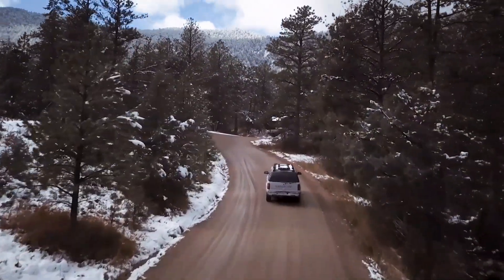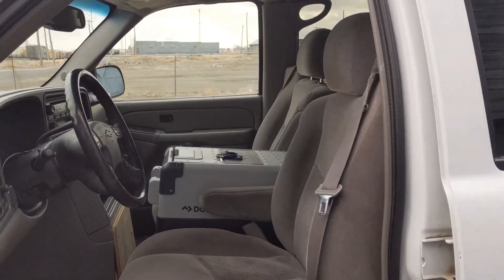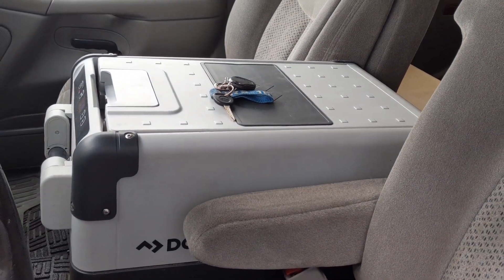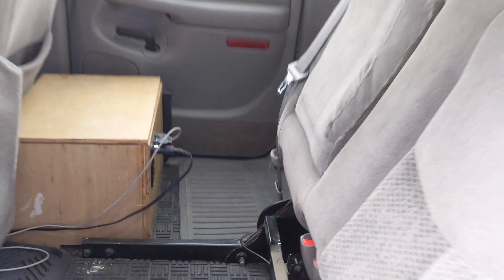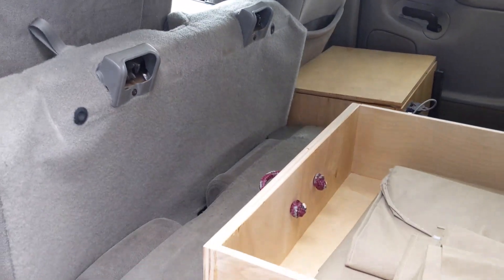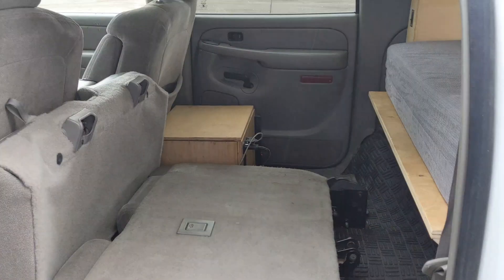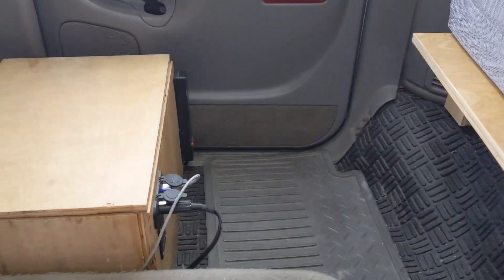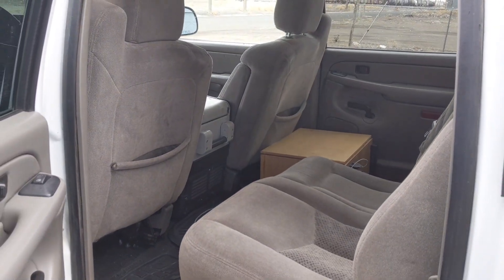SUBOVERLAND Seating Options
We offer 2-8 passenger seating in our SUBOVERLAND Builds. Our BASE model has all 3 rows of seating and our other models (Ichi, Ni, San) can seat 2-5.

Are you looking for an affordable alternative to the expensive and hard to find 4x4 Camper van? SUBOVERLAND might be exactly what your looking for. At SUBOVERLAND we build Off-Road, Off-Grid, 4X4 adventure vehicles. Our 4x4 Chevrolet Suburban Campers are perfect for full-time living, weekend warriors, overlanders, international travelers and much more. If getting off the beaten path is important to you our 4x4 SUBOVERLAND will get the job done.